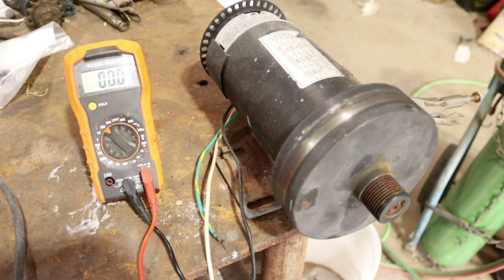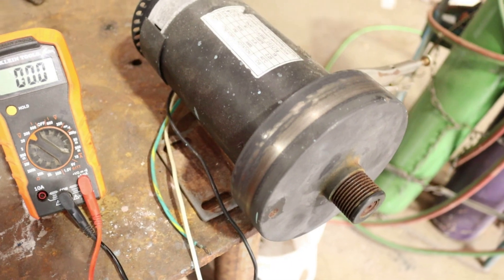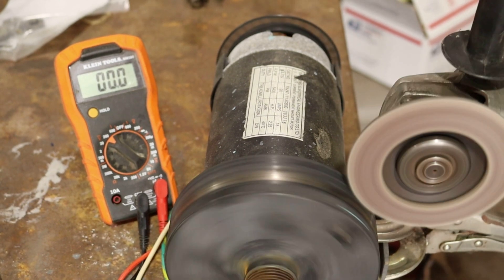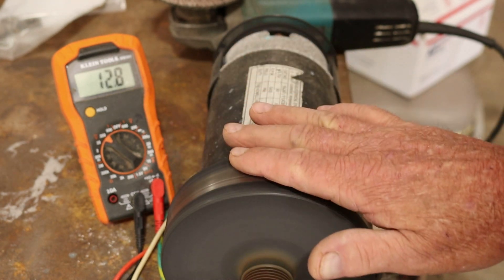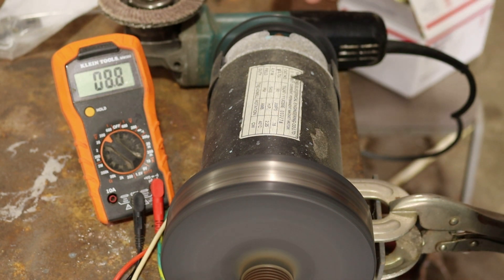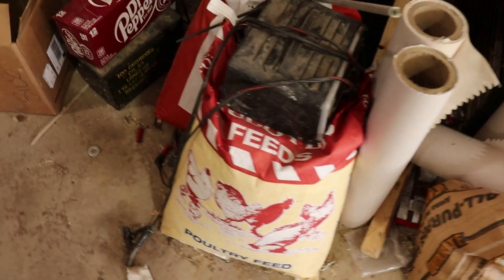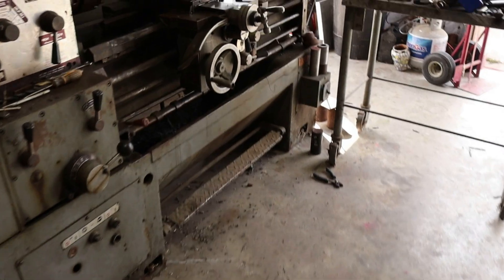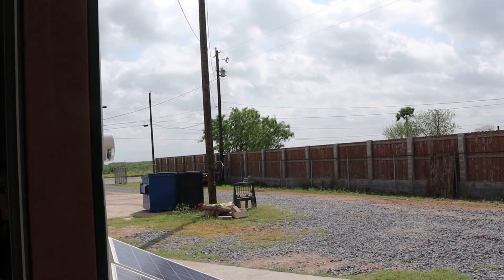I Built a Wind Generator with a Used Treadmill Motor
Pickup this used treadmill motor at a junkyard and now I need to test it
Would like to see if it will work as a wind generator..Lets start building the project in one of my next videos
*Wind Turbine 1200W DC 12V Wind Generator with 5 Blades
*Permanent Magnet Synchronous Generator 1500W